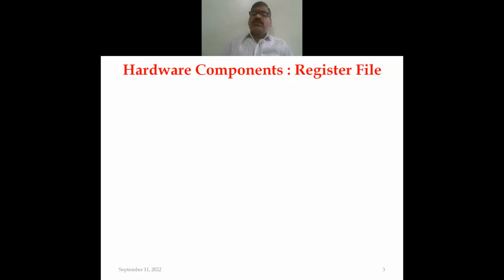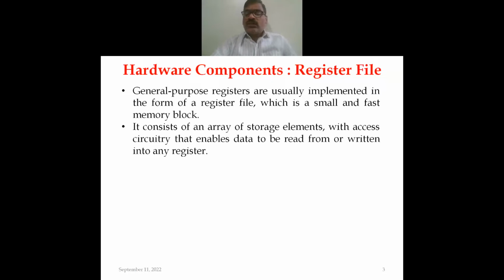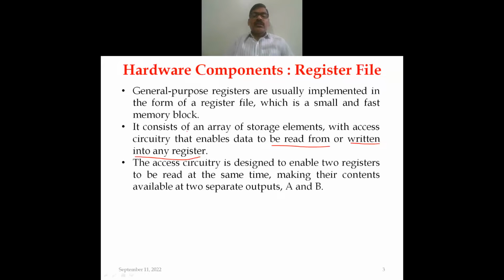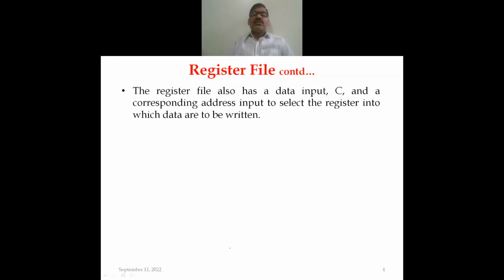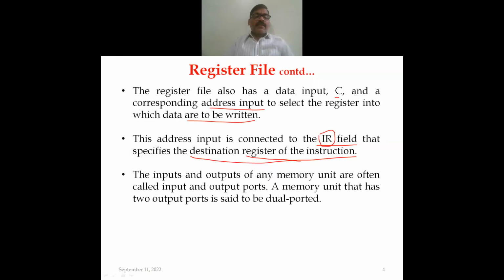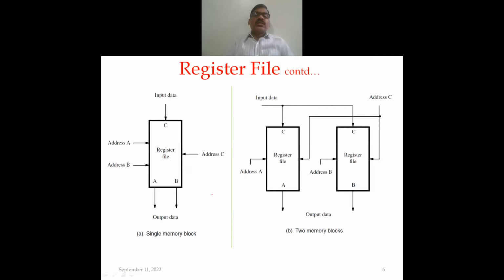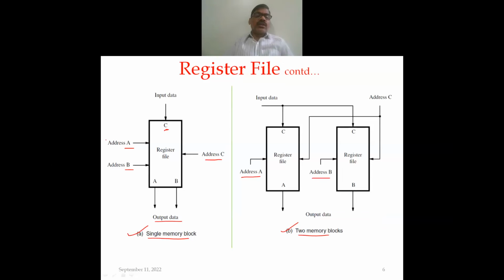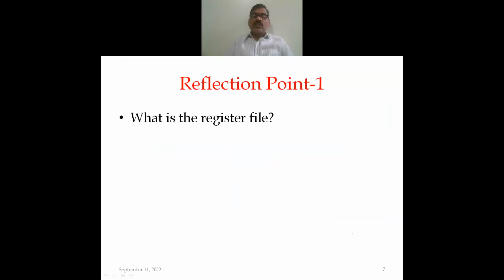CAO CDT14 Hardware Components_Register File